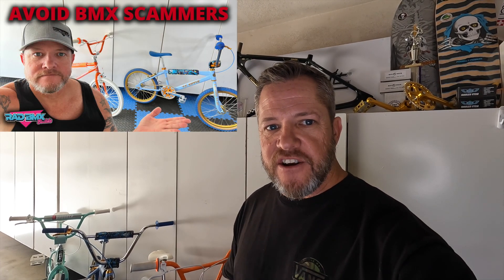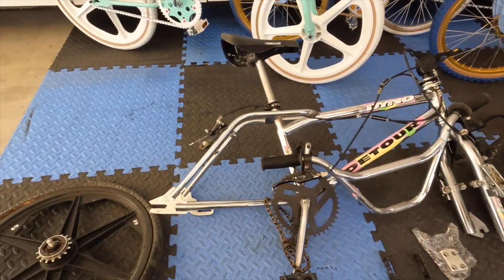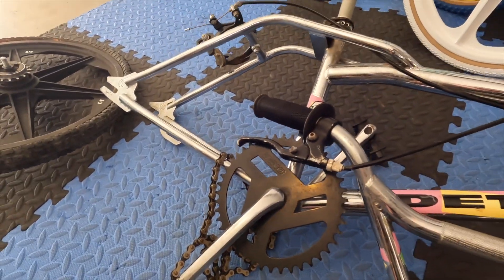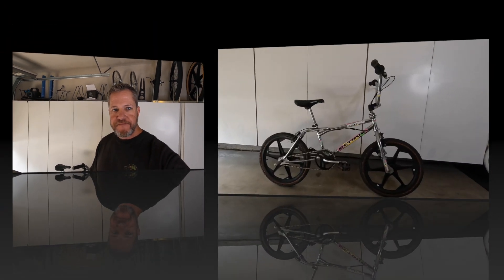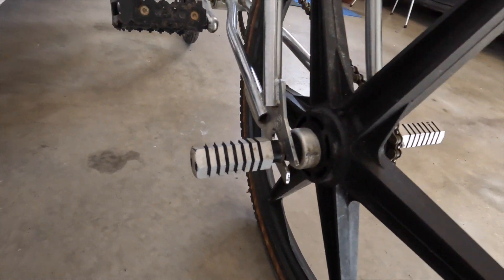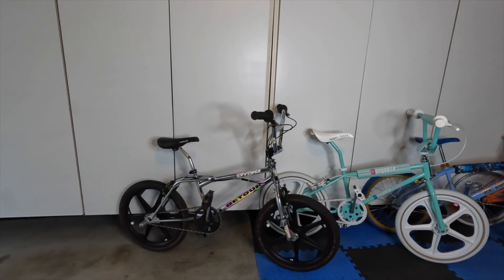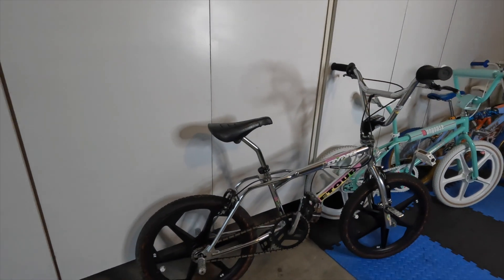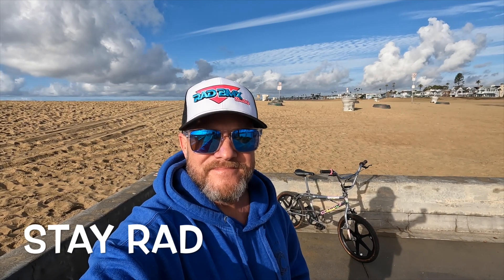Adding to my BMX Collection | Old School | Bike Reveal | BMX Freestyle | 90s BMX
RAD BMX BIKES FOR SALE

ABOUT US
We are a veteran owned company that specializes in old school BMX bikes.